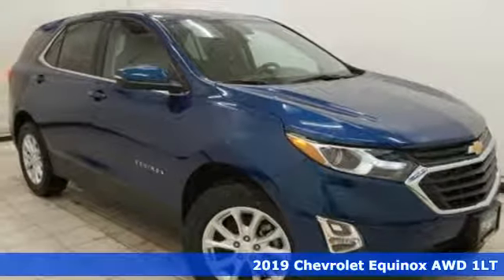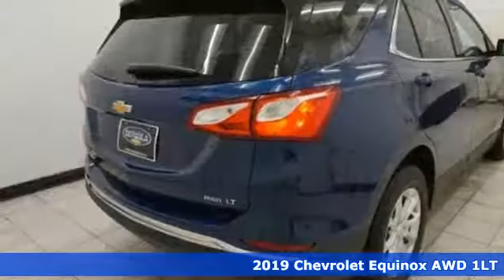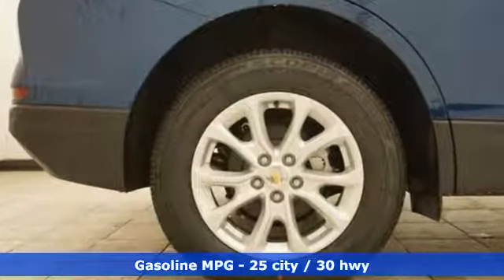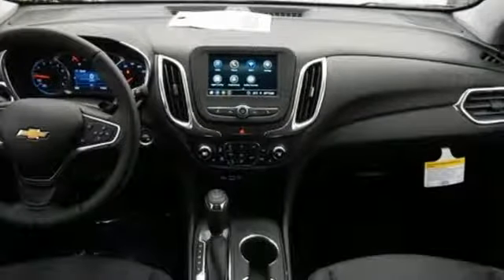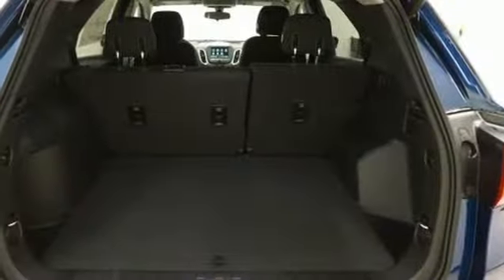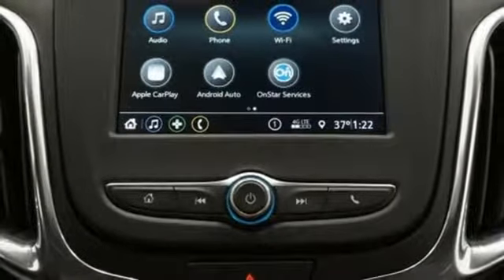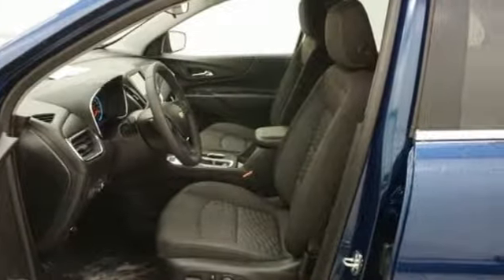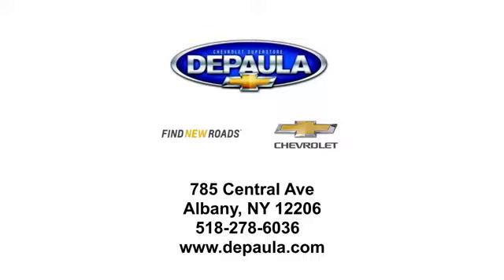New 2019 Chevrolet Equinox Albany NY Schenectady, NY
Year: 2019
Make: Chevrolet
Model: Equinox
Trim: LT
Engine: 1.5L DOHC
Transmission: 6-Speed Automatic
Color: Blue
Interior: Jet Black
Stock #: T19589
VIN: 2GNAXUEV7K6201312
Recent Arrival! Pacific Blue Metallic 2019 Chevrolet Equinox LT 1LT AWD 6-Speed Automatic 1.5L DOHC AWD.brbrbr25/30 City/Highway MPG In stock vehicles only. Any dealer installed accessories are additional. List price includes GM Factory Rebates off vehicle original GM Factory MSRP. Price includes: $500 - General Motors Consumer Cash Program. Exp. 01/02/2019, $1,250 - Chevrolet Bonus Cash Program. Exp. 01/02/2019, $1,000 - GM Down Payment Assistance Program. Exp. 01/02/2019, $1,500 - GM Lease Loyalty Towards Purchase Private Offer. Exp. 01/02/2019

Address:
785 Central Avenue